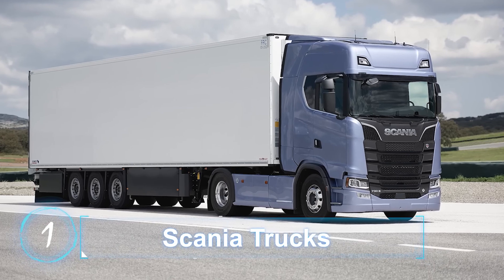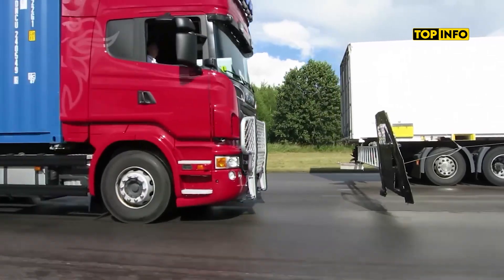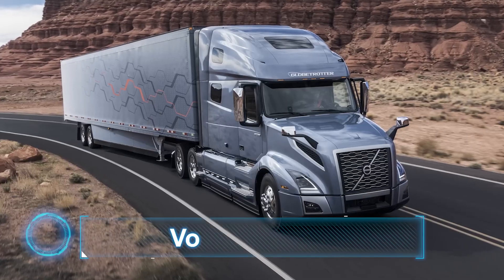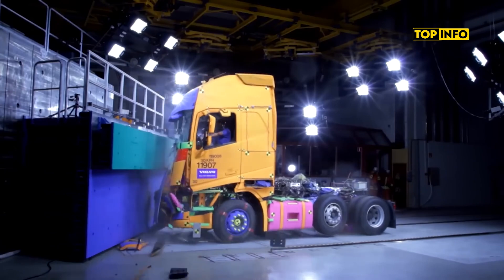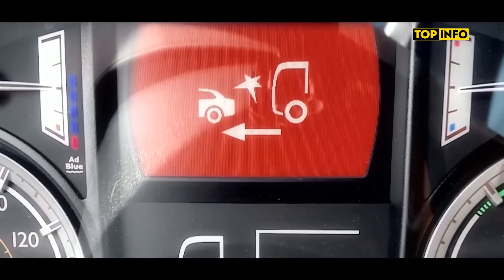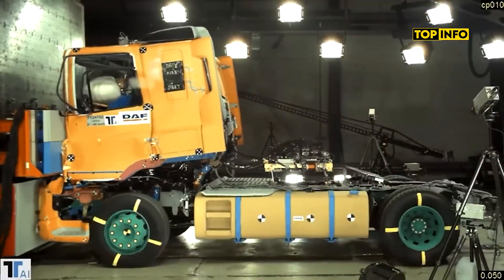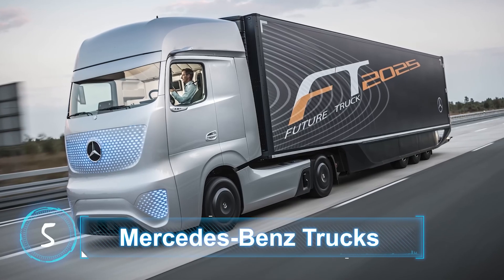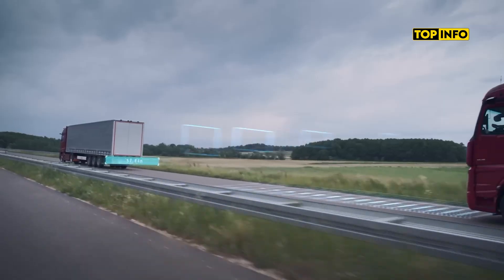Trucks Crash Testing Like You've Never Seen Before!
Trucks represent just about 2% of registered vehicles, but they are involved in around 15% of road fatalities. A fully loaded commercial truck can weigh 30 times as much as a passenger car, and are taller with greater ground clearance. Limited visibility due to the shape of cargo compartment is one of the greatest contributors to truck-related accidents. Massive weight also means a truck needs more braking power to come to a full stop in order to avoid crashing into objects up ahead. Truck driver fatigue is a known crash risk too.
Established truck manufacturers like DAF, MAN, Mercedes-Benz, Volvo, Scania, and Renault are putting some serious efforts to minimize the risk of accidents in their vehicles. Here are some of the best crash testing and safety demonstrations from the companies over the year.